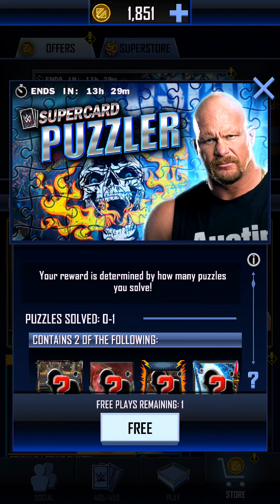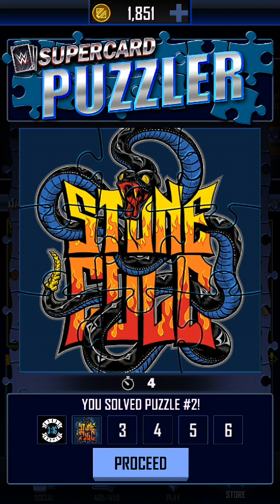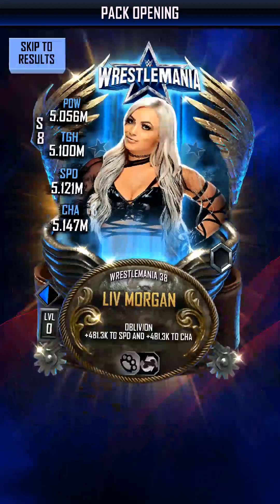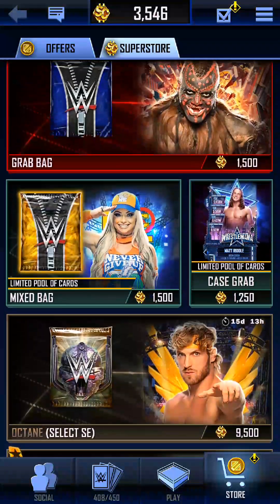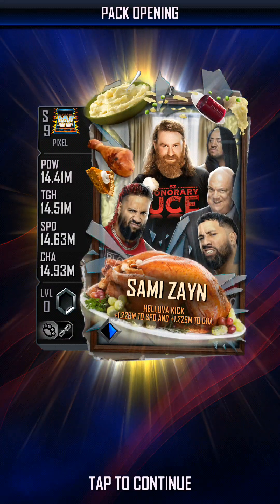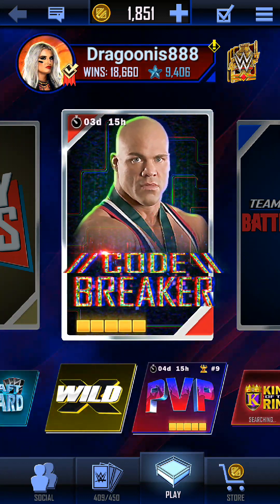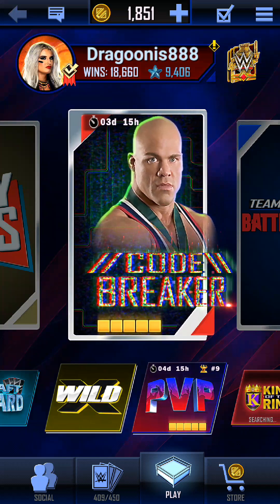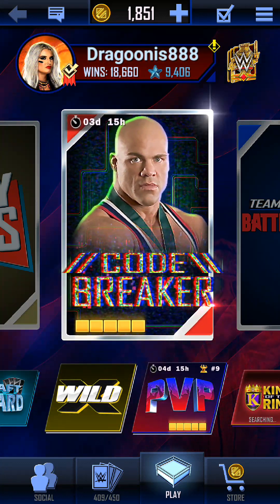Stone Cold Puzzler and Gift